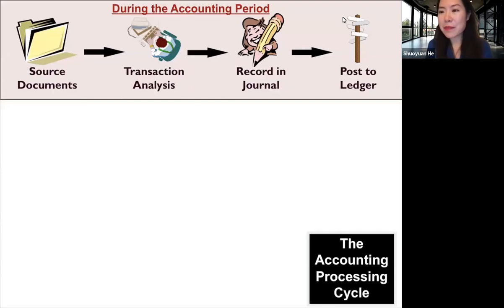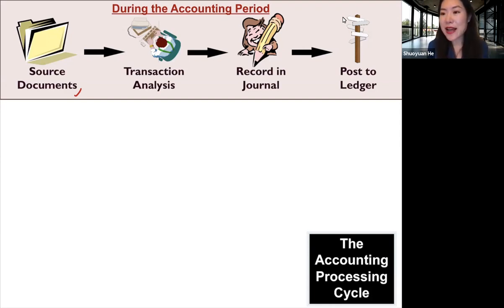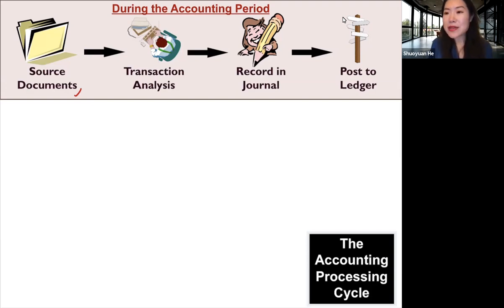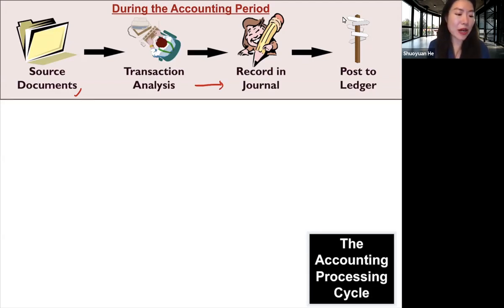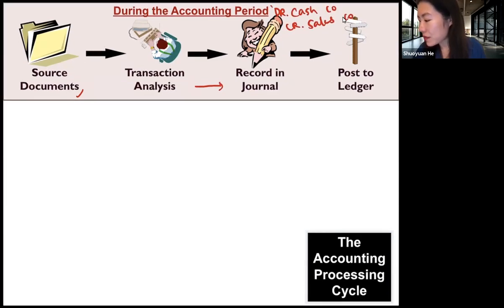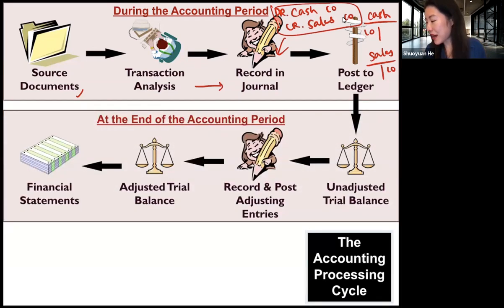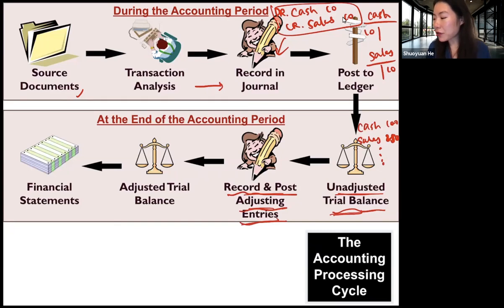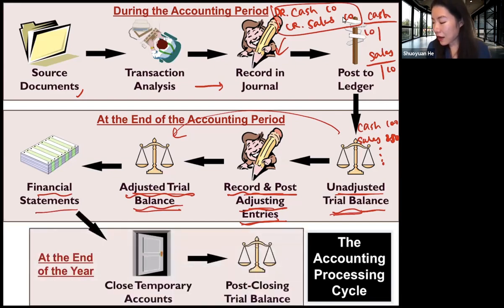Ch3 The accounting information system | P4 The accounting processing cycle: ten steps